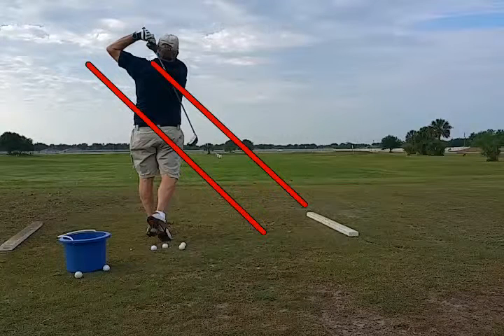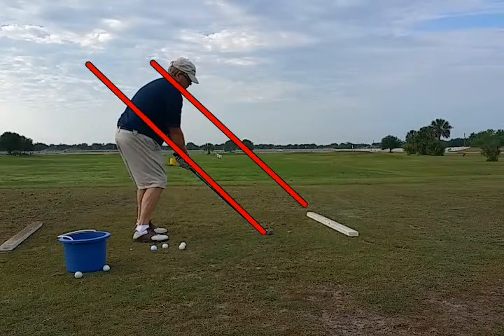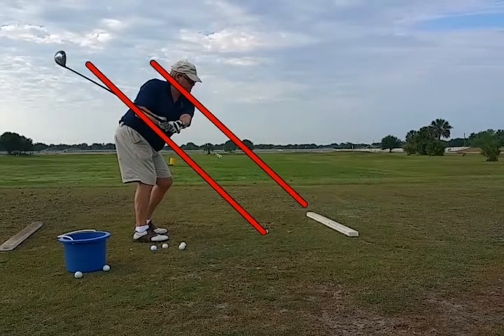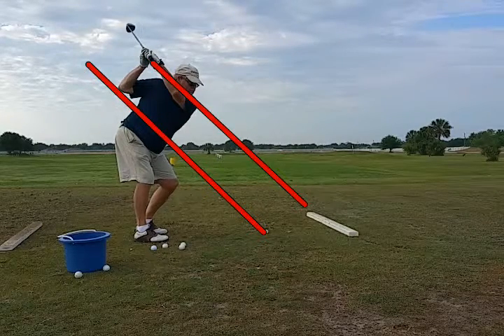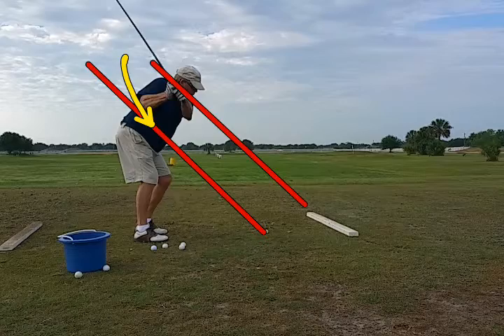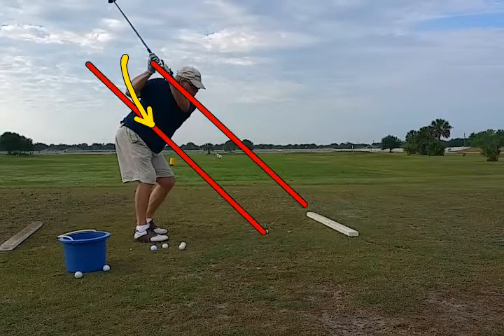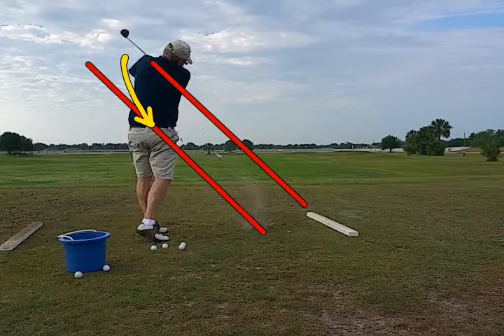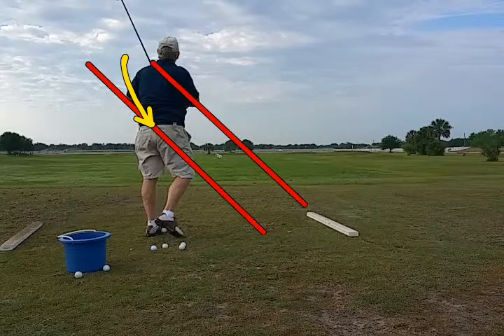Drop it in the slot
Sunnybreeze